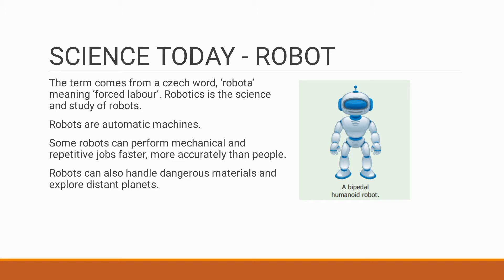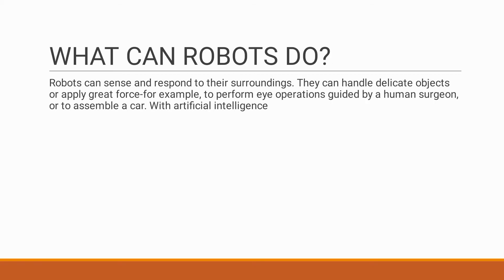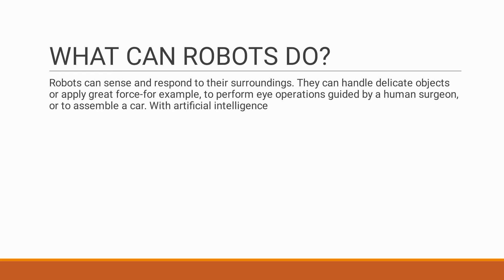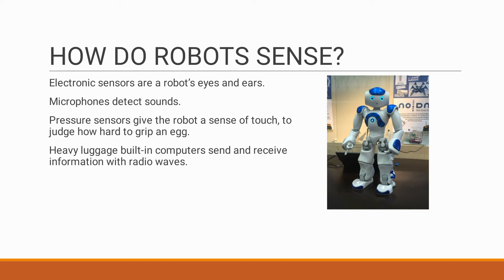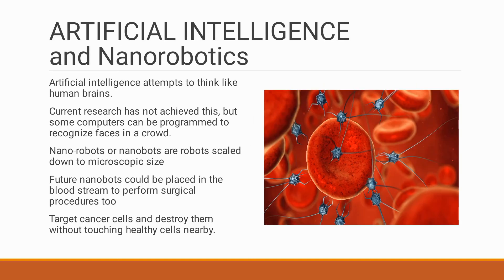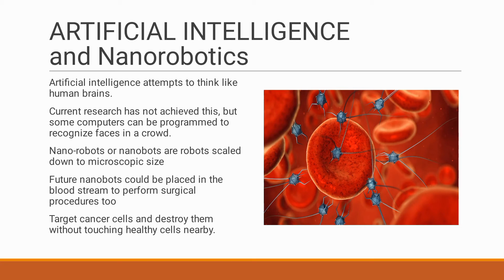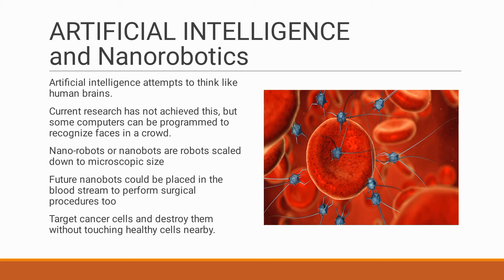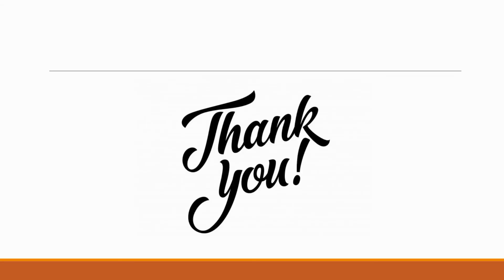6th science lesson 2 part 3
Science today
Robots
Artificial Intelligence
Nanorobot